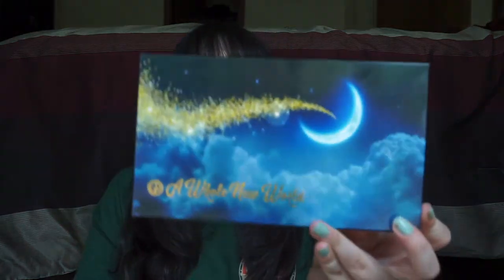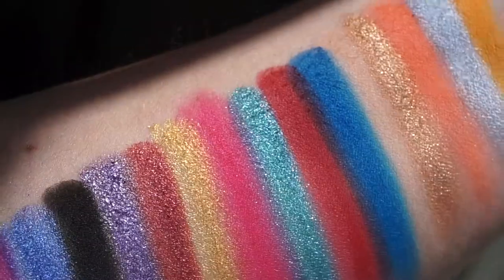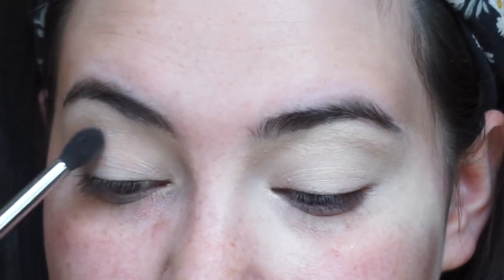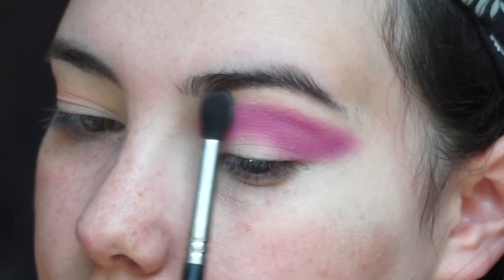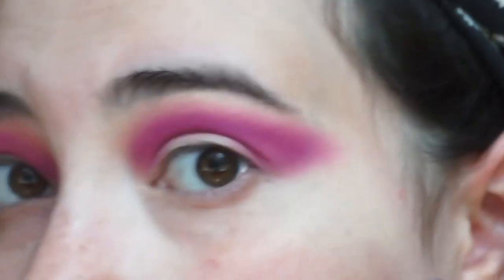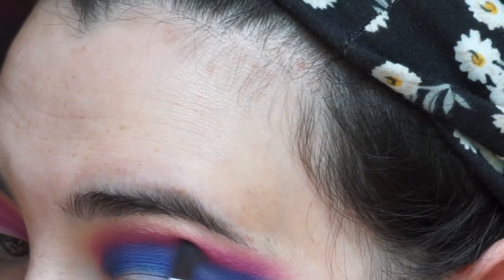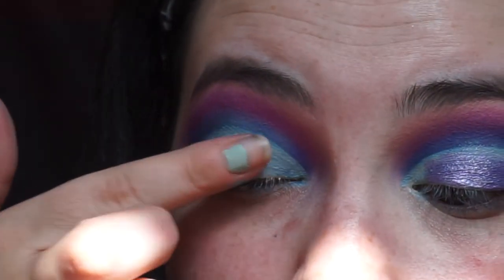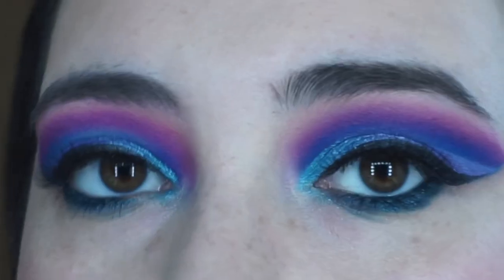A Whole New World Palette/AMAZON MAKEUP?!/BEST EYESHADOW PALETTE EVER?!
Disney themed eyeshadow palette? yes please! today's video i'll be playing around with the A Whole New World palette by glitter realm that I found on amazon a few days ago. Thank god for prime (lol)

Link to A Whole New World Palette on Amazon